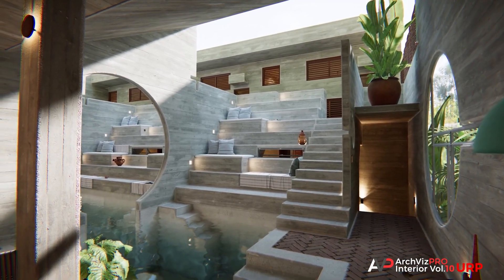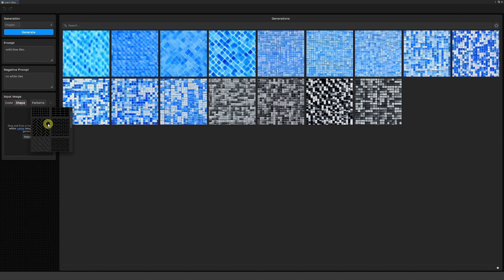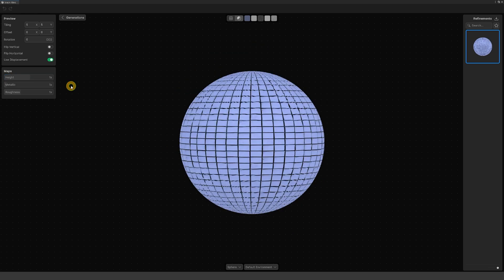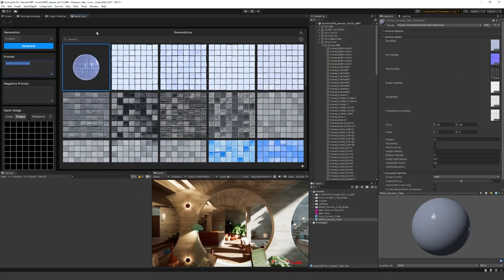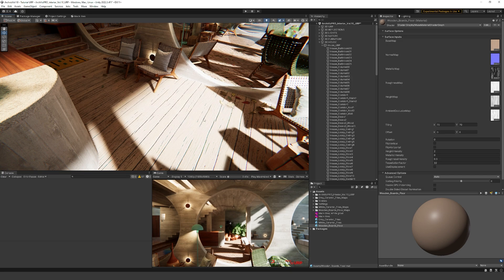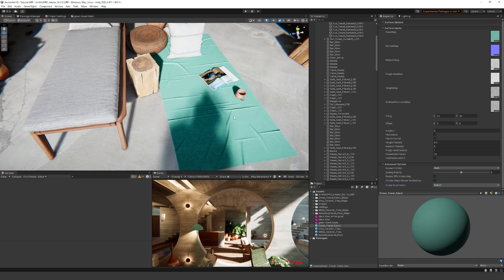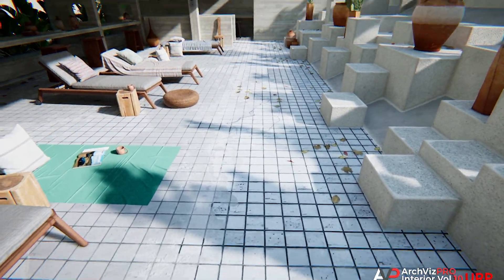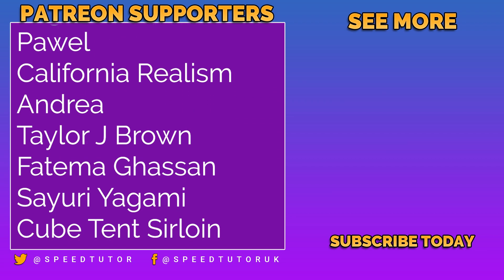Can Unity Create GAME READY Textures? (Muse Texture AI)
Explore the capabilities of Unity's new texture AI, currently in beta, and determine its potential in crafting lifelike textures for your games. Join Matt as he delves into this latest feature from Unity, showcasing how it can elevate the visual quality of your game scenes. Want to make significant savings on game development resources? Don't miss out; see the description for more information.